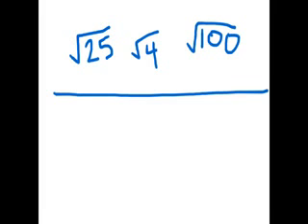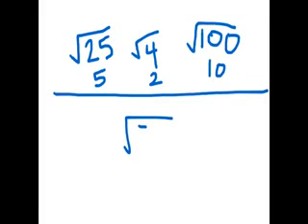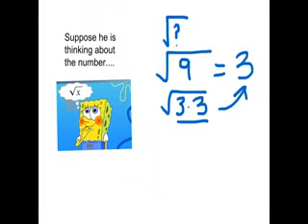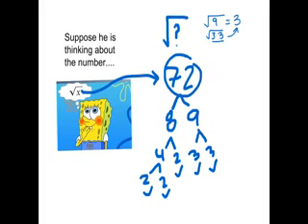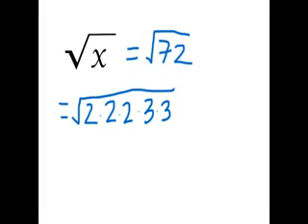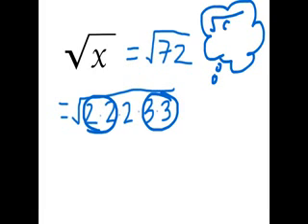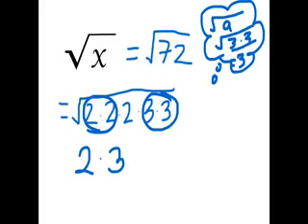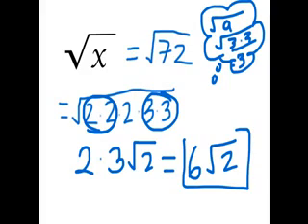Radicals Simplifying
TeacherTube User: Askmrsmartinez

Simplifying Radicals